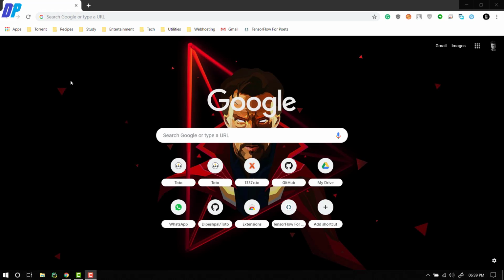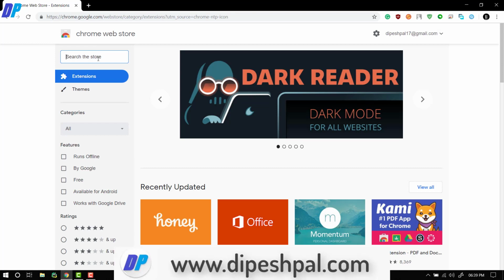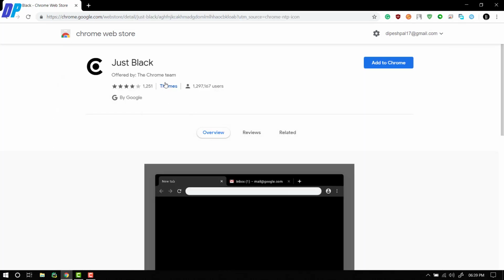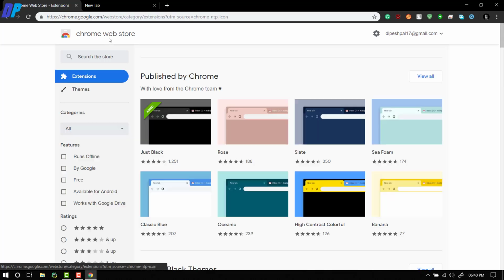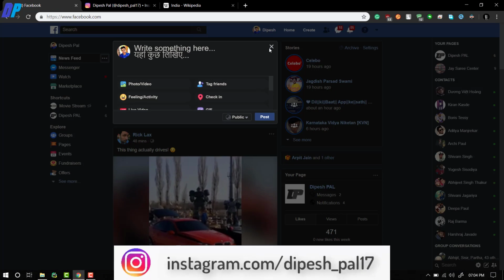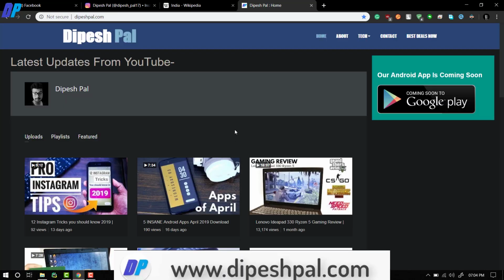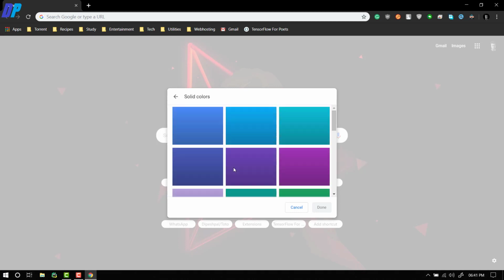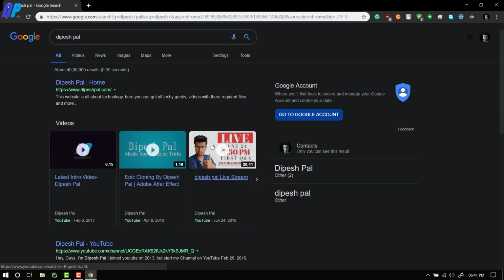How to Dark Mode Chrome Browser | Everything Black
Microphones-
Boya By-M1 Lavalier Condenser Microphone (Flipkart)
(Other Options/Recommended)